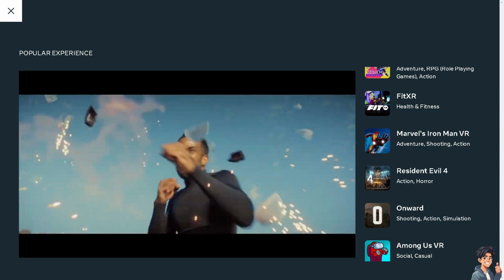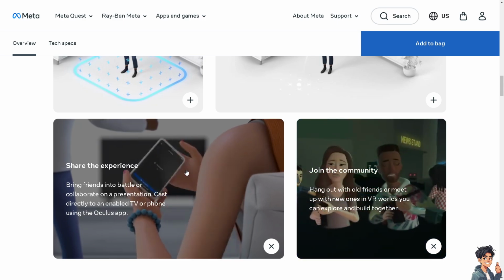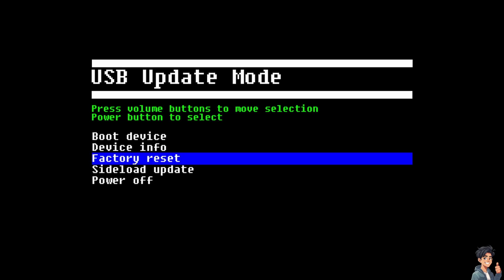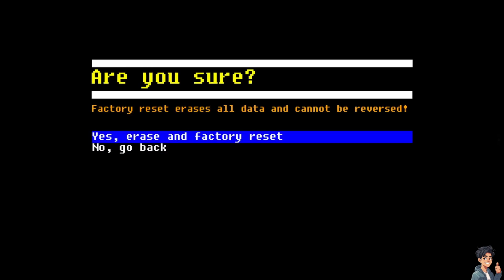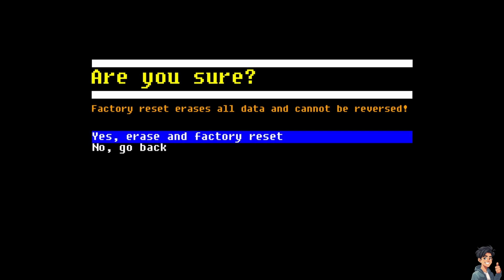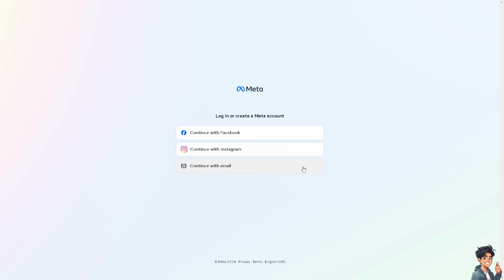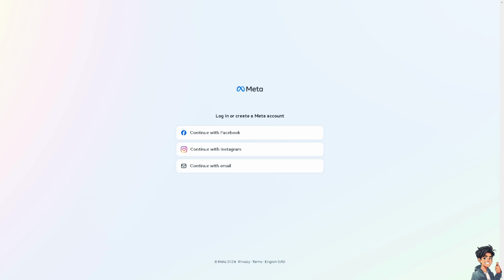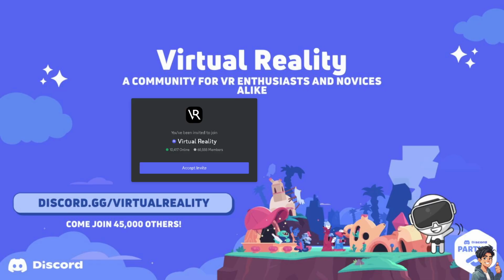Can You Change Accounts on Oculus Quest 2 (Full 2024 Guide)